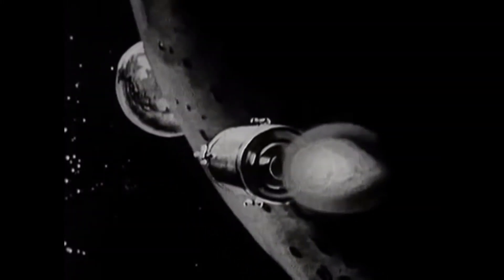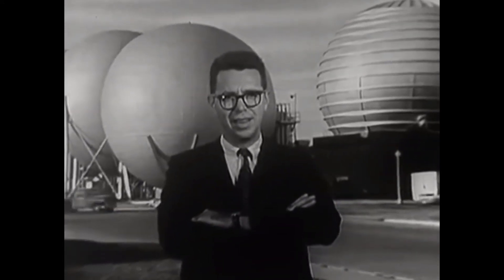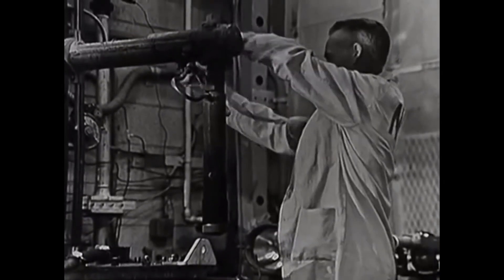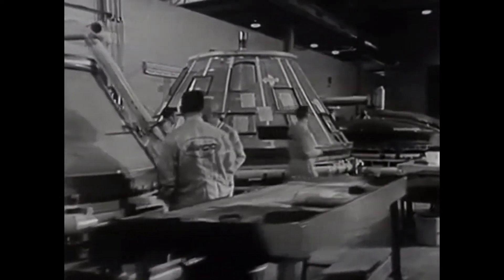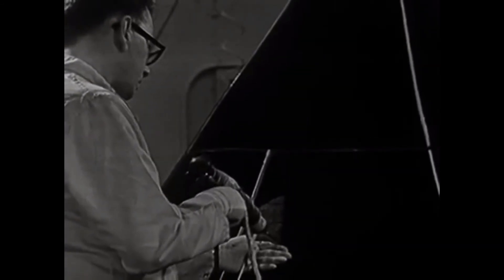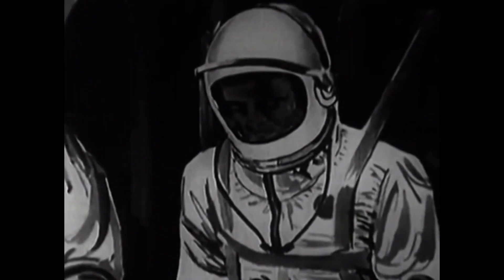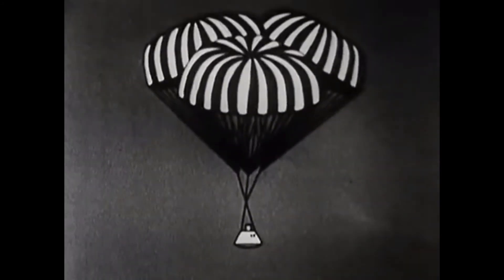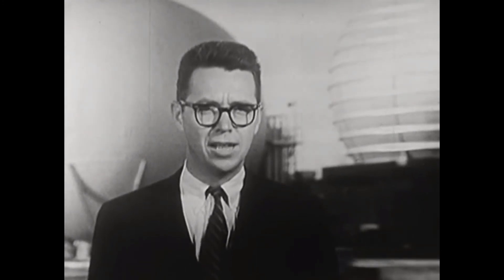Returning from the Moon - 1966 Nasa documentary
A 1966 Nasa documentary about the return from the Moon procedure for Apollo program.